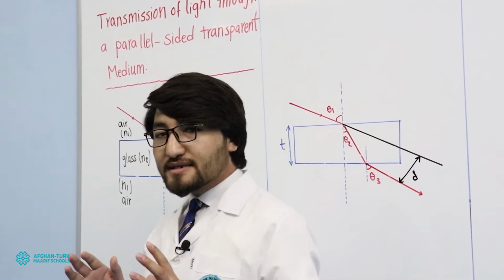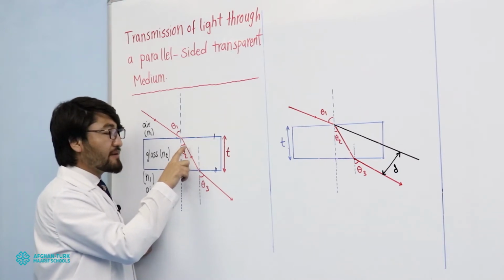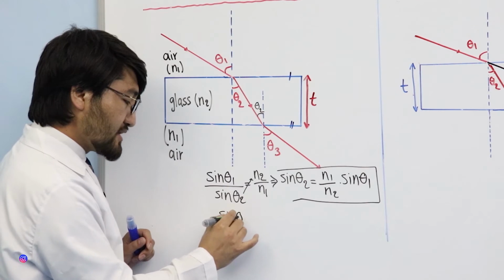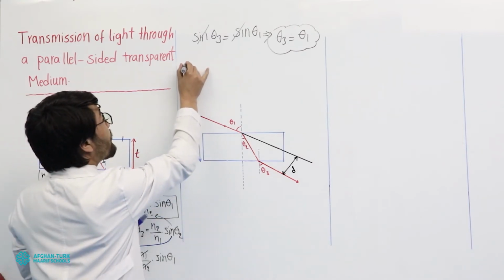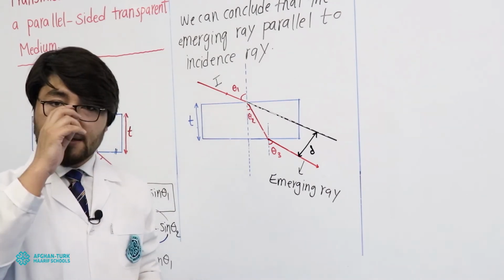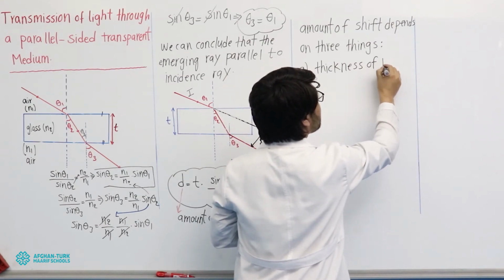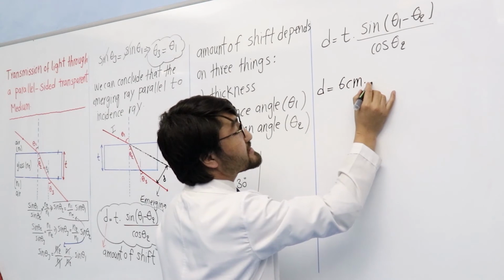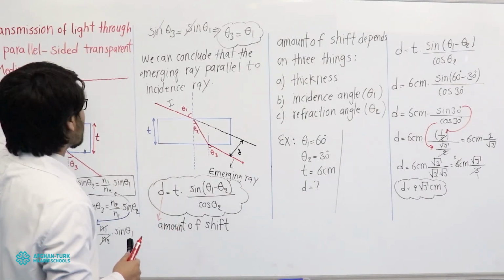Physics 10 | Transmission of Light Through a Parallel Sided Transparent Medium